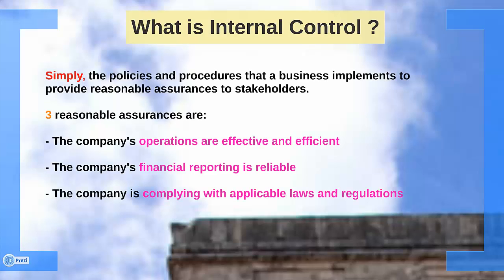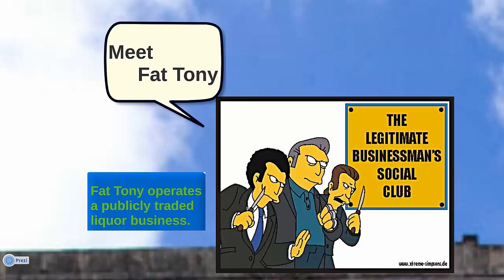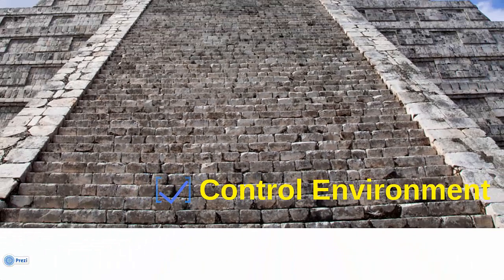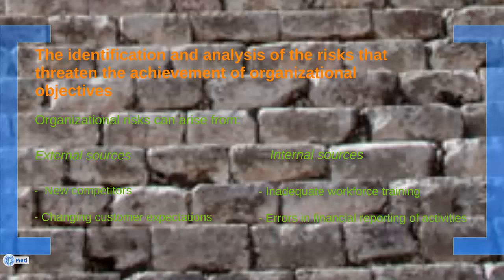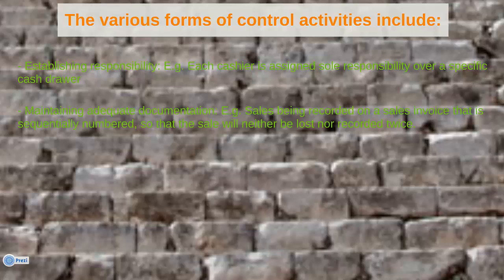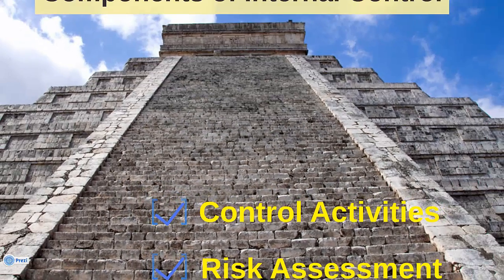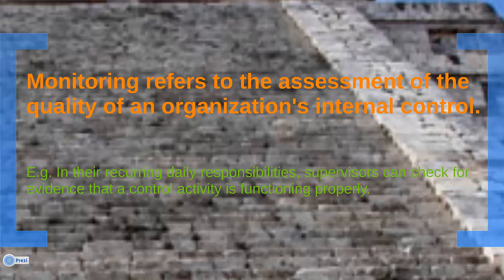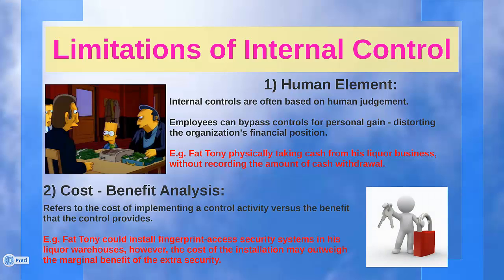Internal Control - Screencast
Accounting A Screencast Assignment

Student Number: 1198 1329